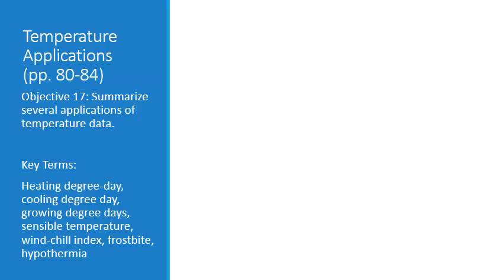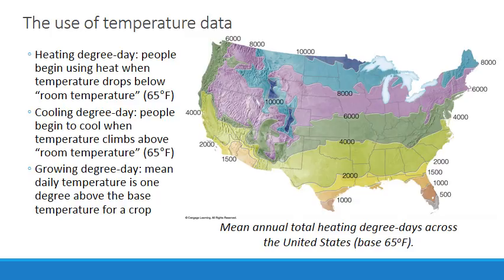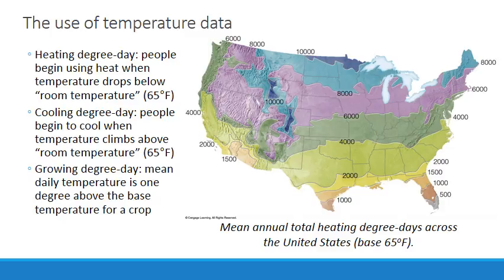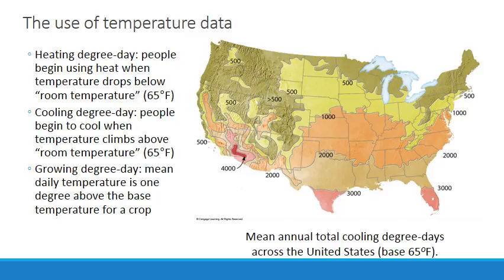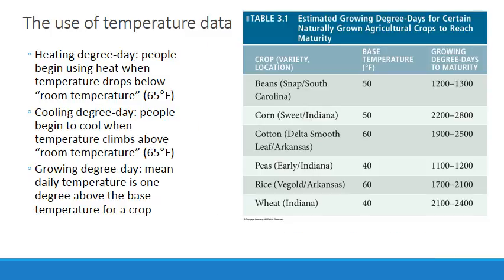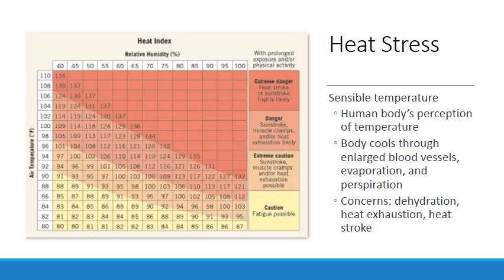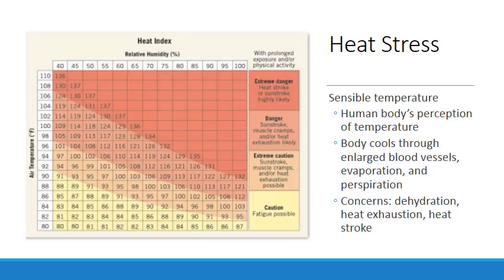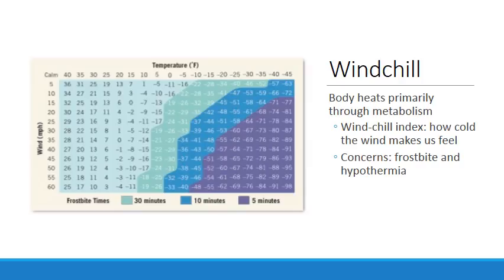017 TemperatureApplications 852x480